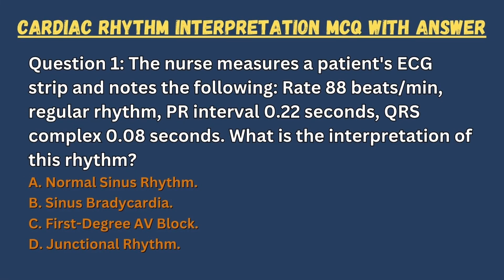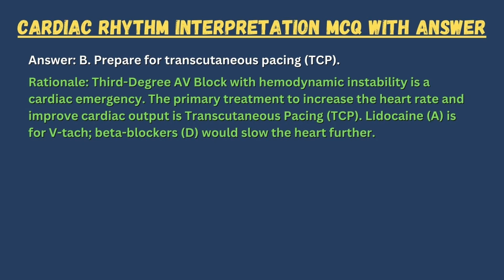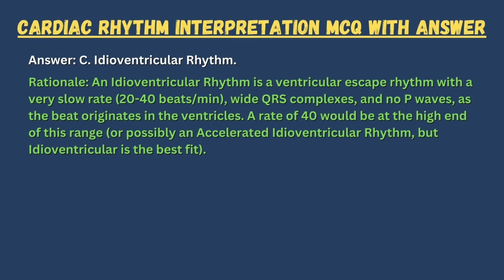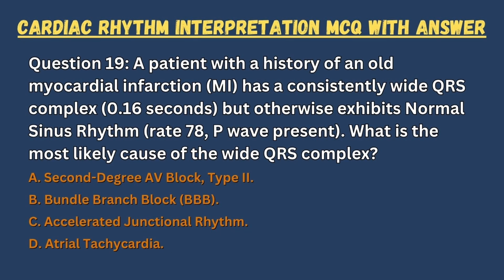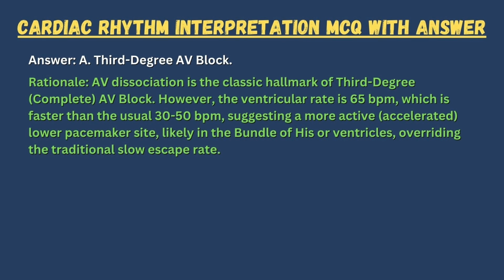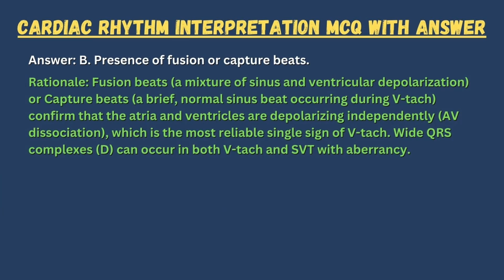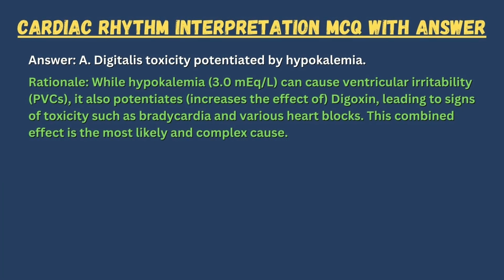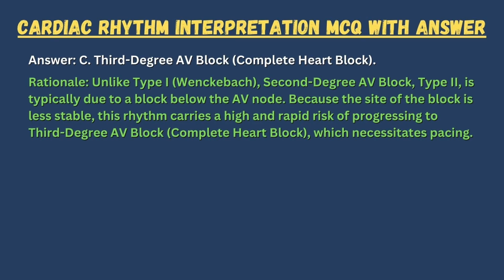Cardiac Rhythm Interpretation: Master NCLEX 2025-Expert-Level Questions-Sharpen Clinical Judgment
🔥 What’s Inside This Video? 🔥

💡 Perfect For: 💡
👩‍⚕️ Nursing Students 🧑‍⚕️
🧪 NCLEX-RN & NCLEX-PN Candidates
📚 Nurse Educators